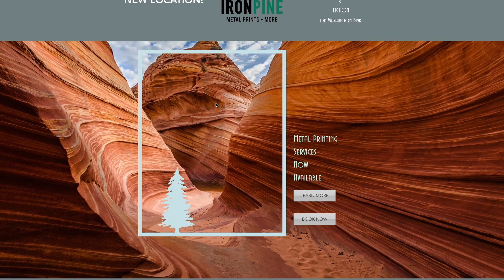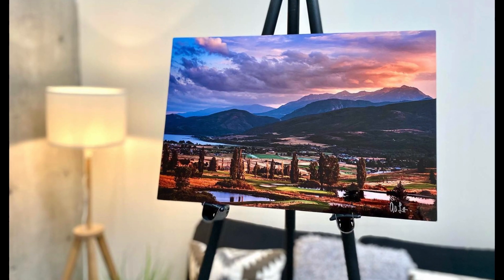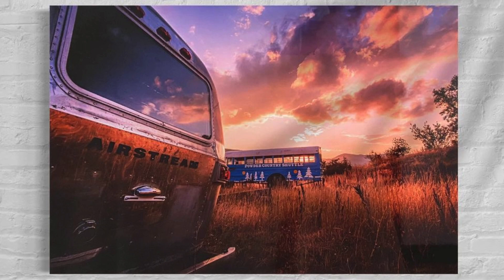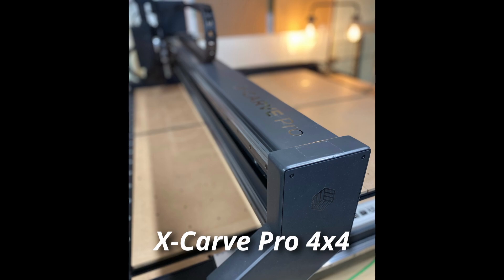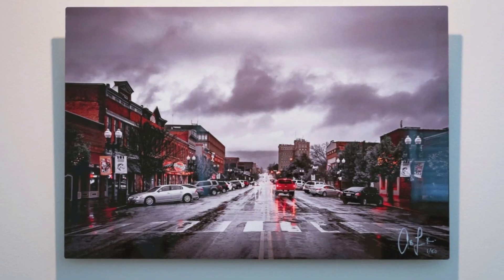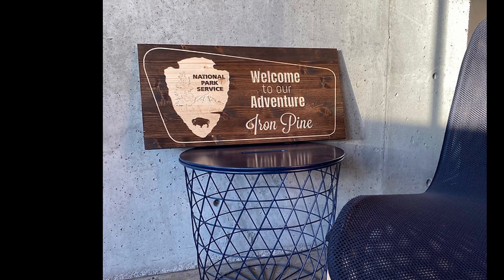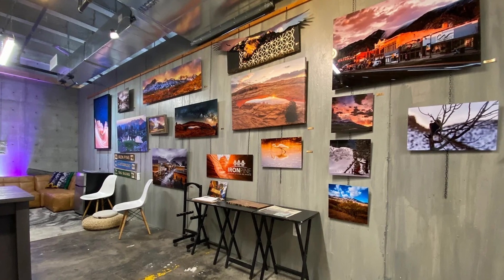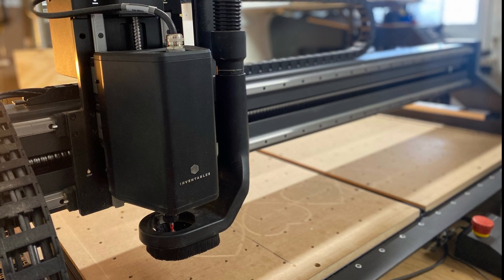Using the X-Carve Pro to Grow a Print Business